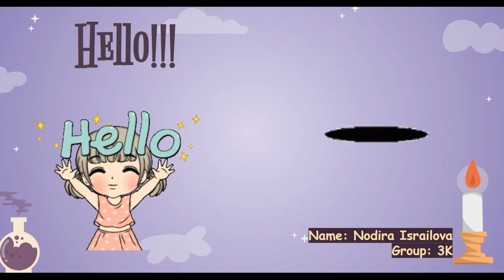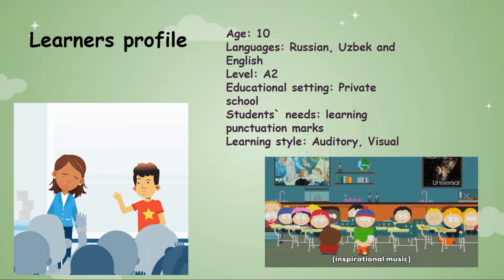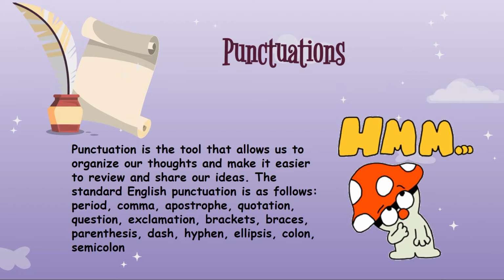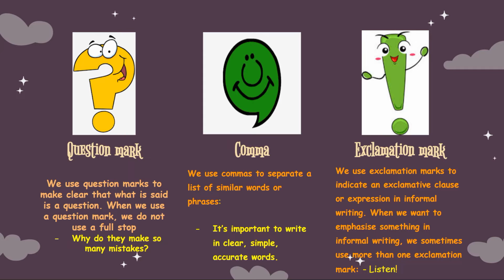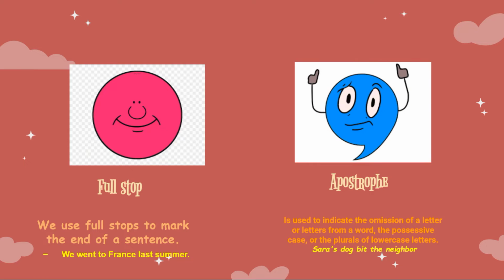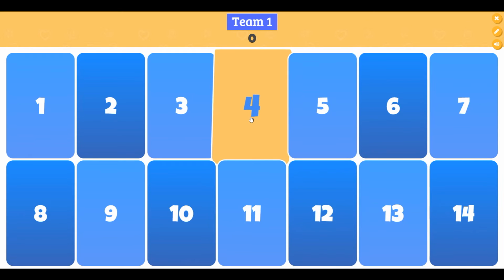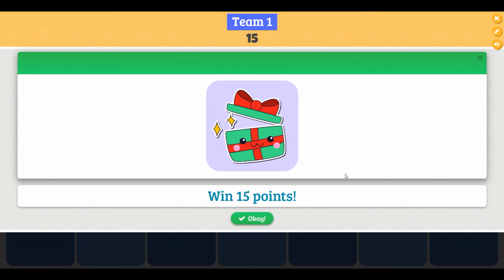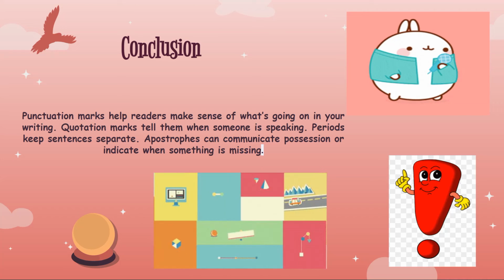8 октября 2022 г.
Teaching punctuation through cartoons to young learners